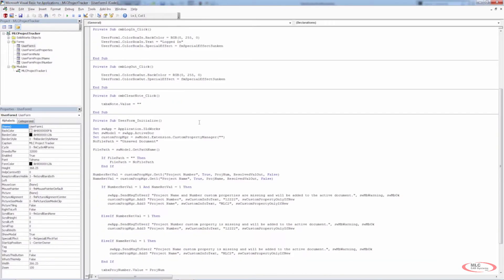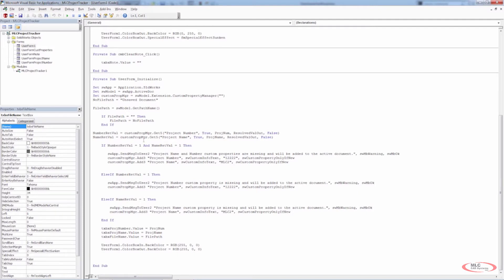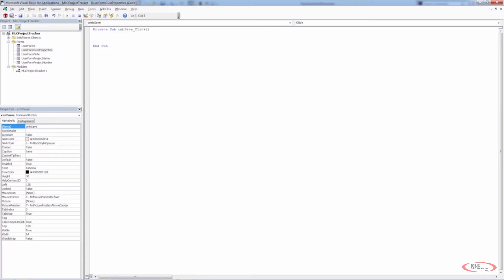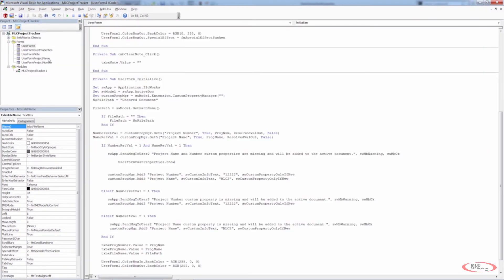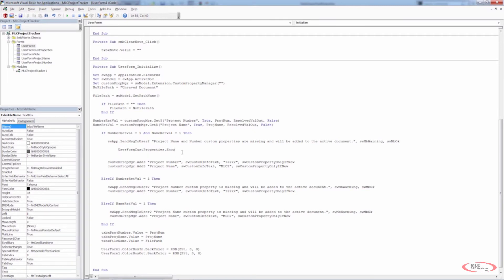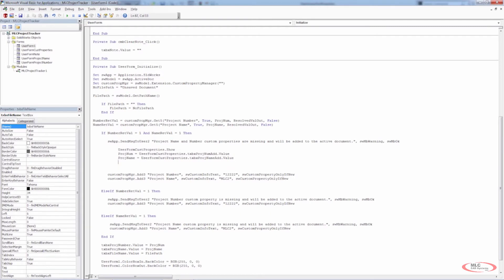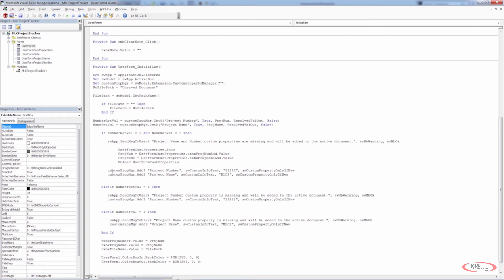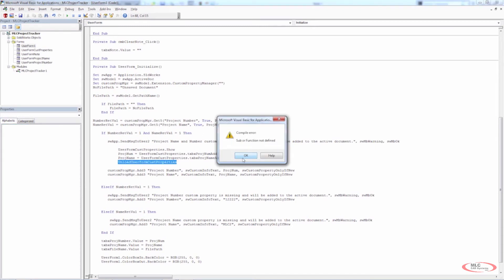Project Time Tracker - Gathering Form Data - SOLIDWORKS API Tutorial #10